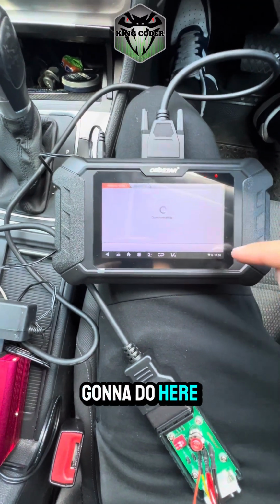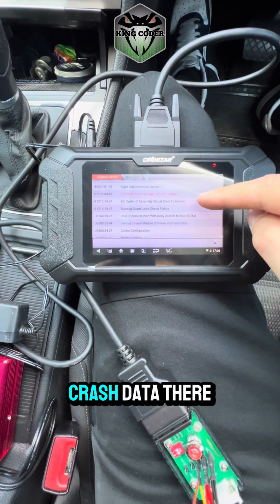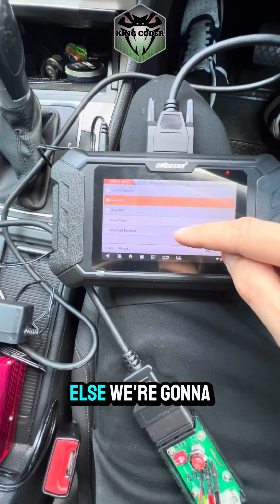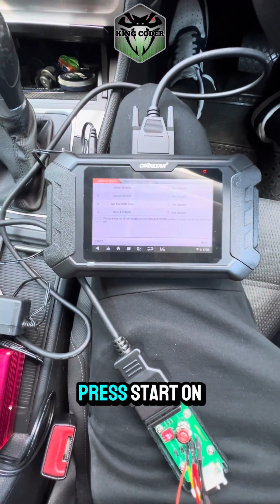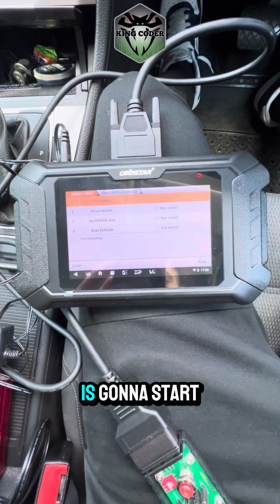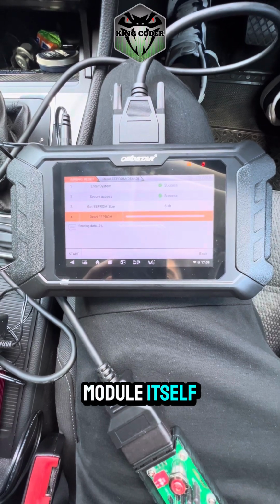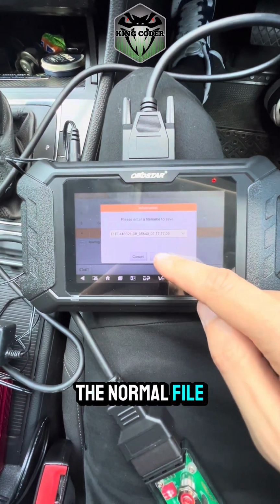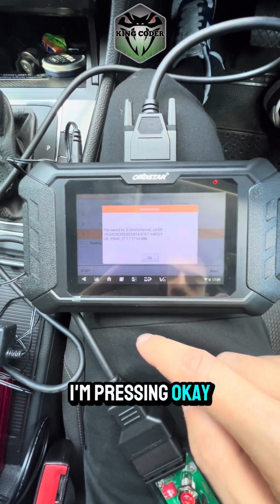How to reset airbag light on Ford focus using Obdstar p50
In this video I will walk you through the steps to resetting the crash data stored on an airbag module of a 2014 Ford focus using the Obdstar p50 tool.